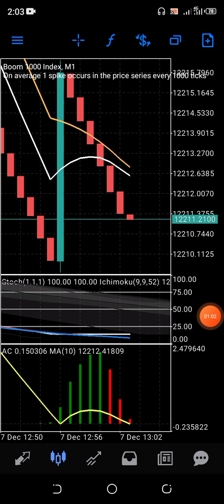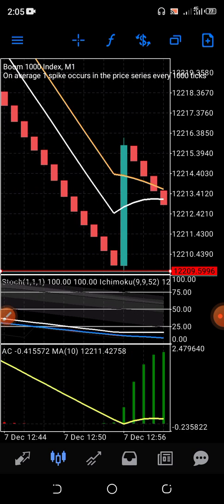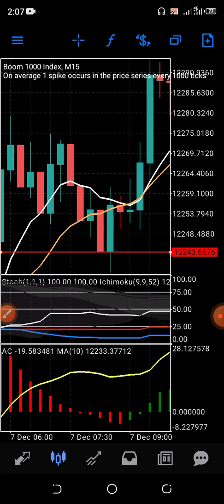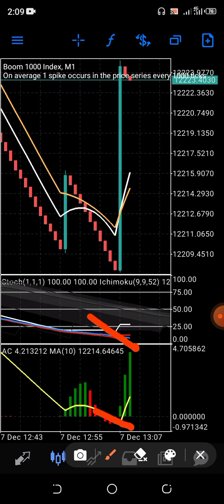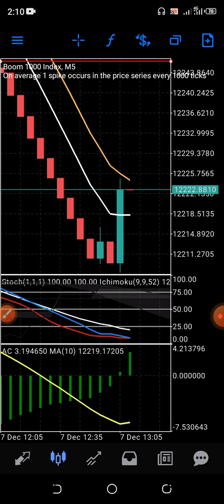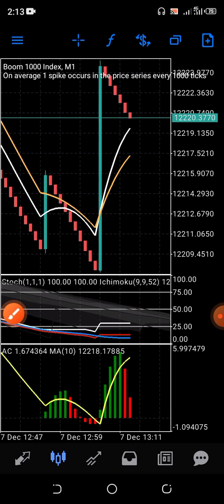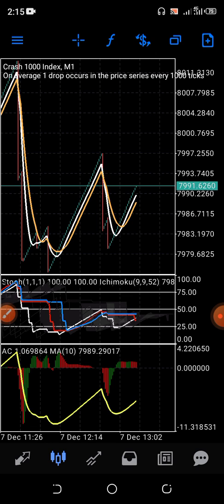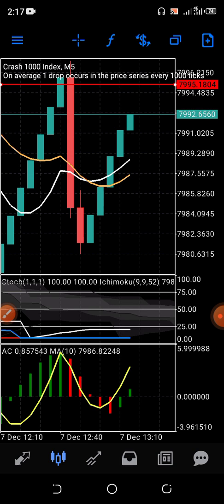BOOM AND CRASH PRICE ACTION, MILK THE MARKET, SEND YOUR BIRTHDAY GIFT AND RECEIVE A PACKAGE FROM ME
Always keep to the rules.. stop blowing your account.. learn the secret of trendlines and price.. some find it difficult to pay for mentorship.. but they will deposit and blow it , if you know the secret of trendlines and price action, you can grow and small account..   to be a good market analysts on forex.. and mentorship program.. not free ooo